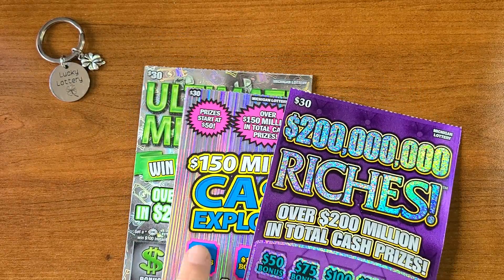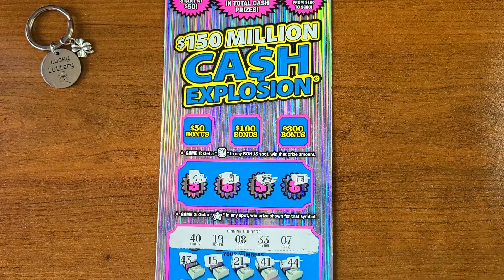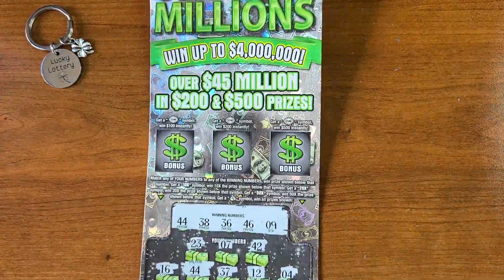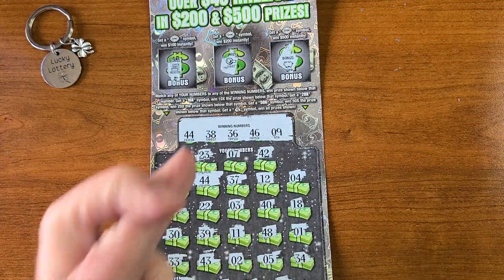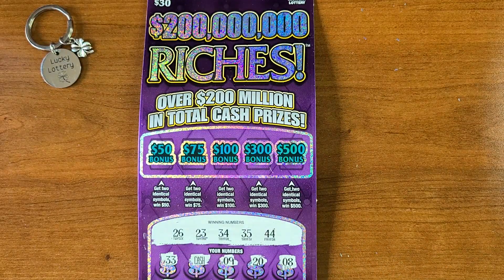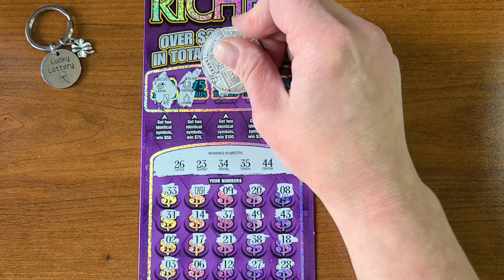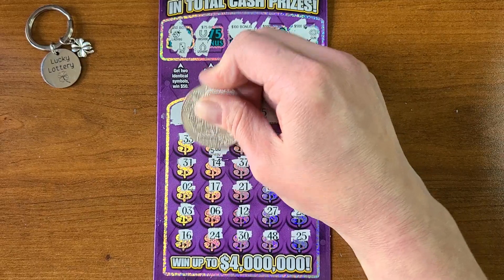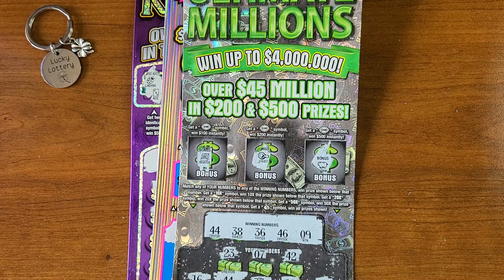$200,000,000 RICHES! CASH WIN $$$ Symbol & Some Matches On This MAGNIFICENT Monday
MI Lottery RICHES - CASH symbol Found & some Matches $$$